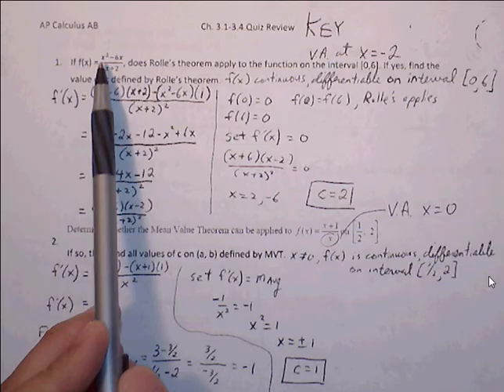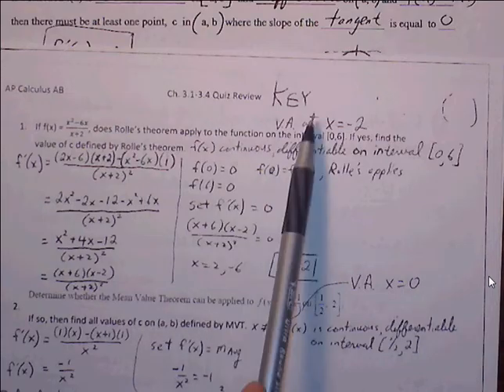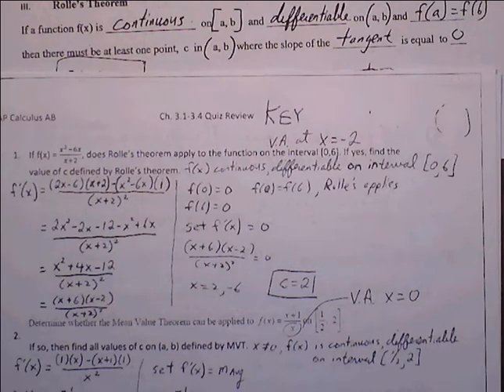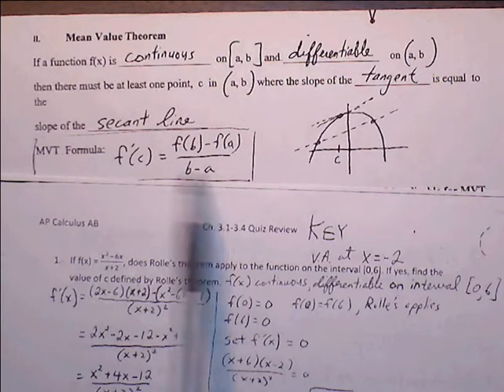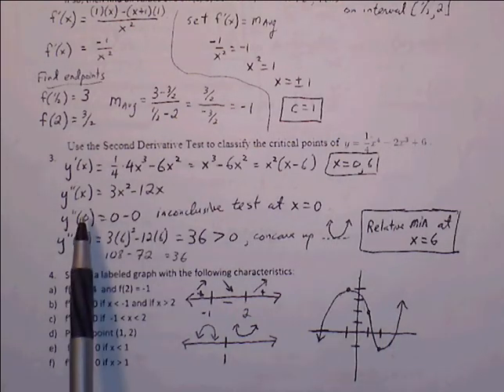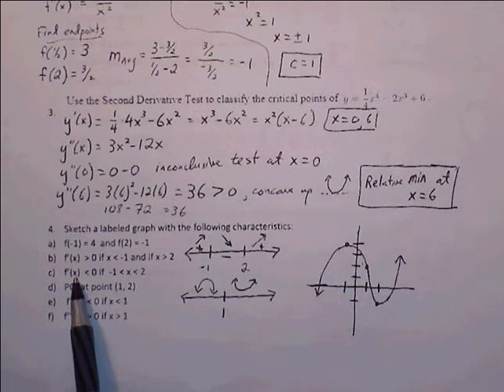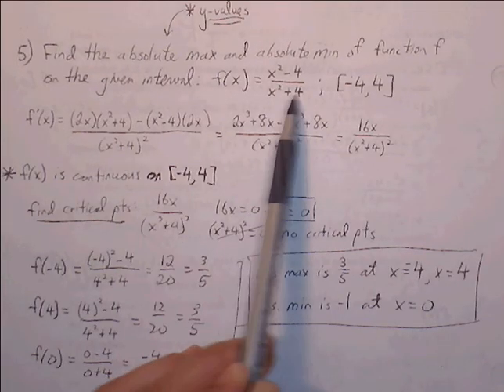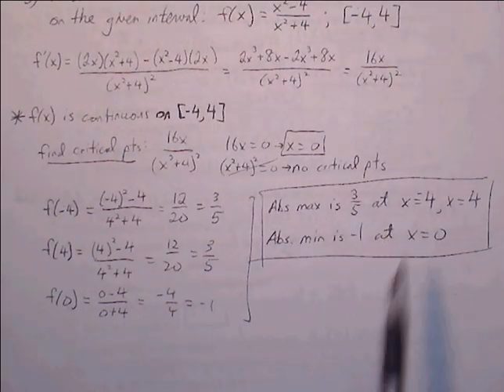3.1- 3.4 Morning Quiz Review